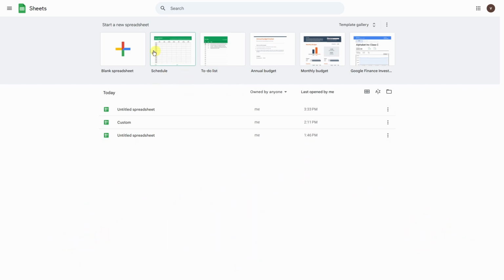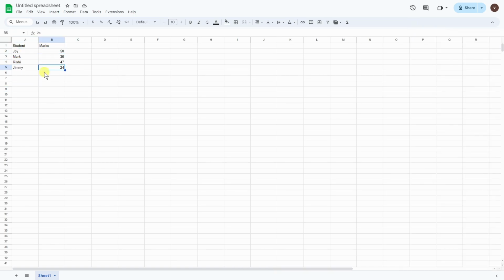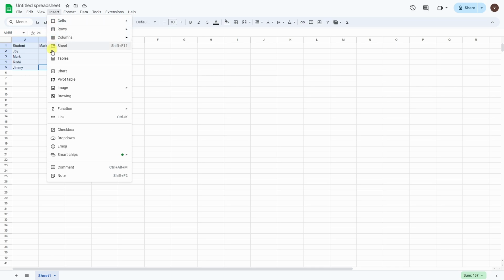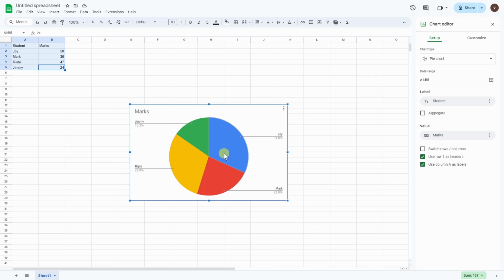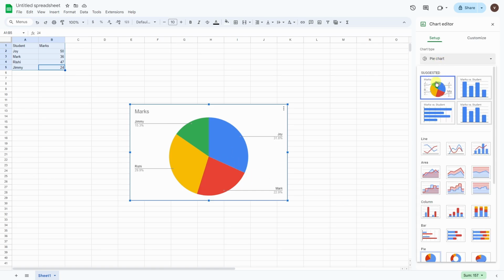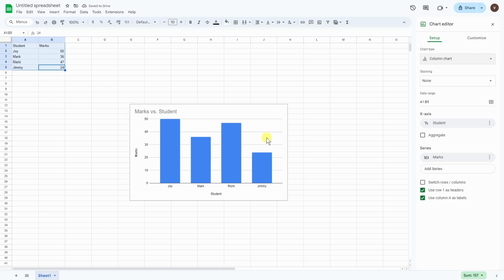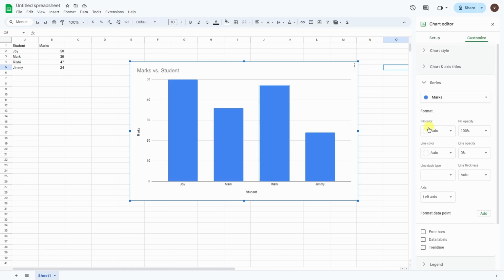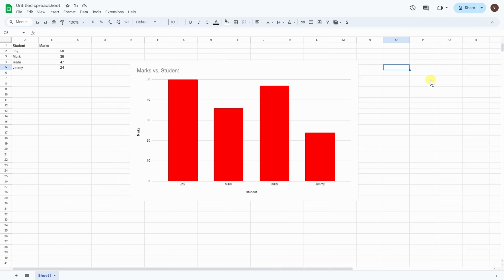How to Make a Graph on Google Sheets (Step By Step)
How to Make a Graph on Google Sheets

In this how to add graph in google sheets tutorial, we'll learn about how to create a graph on google sheets.